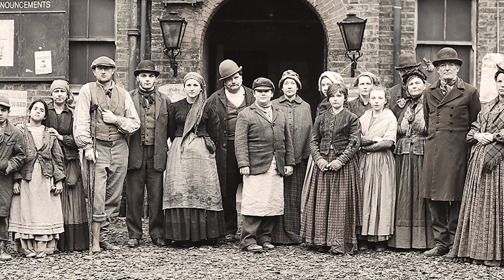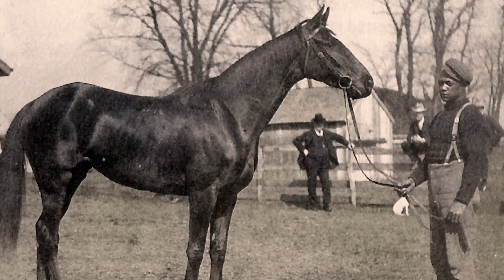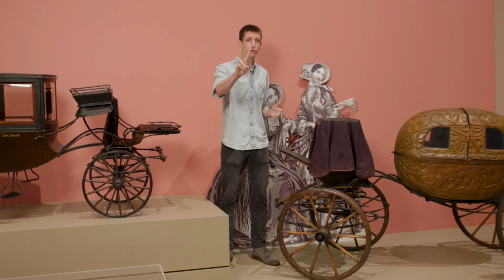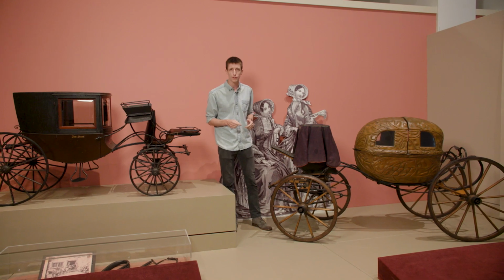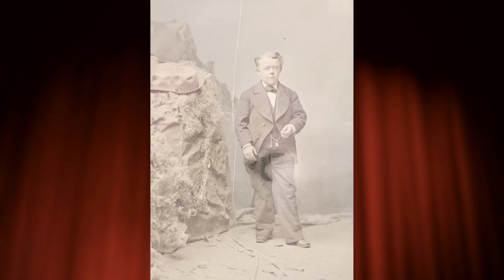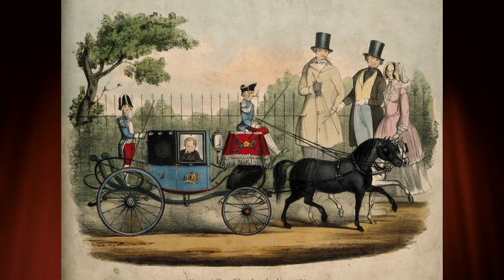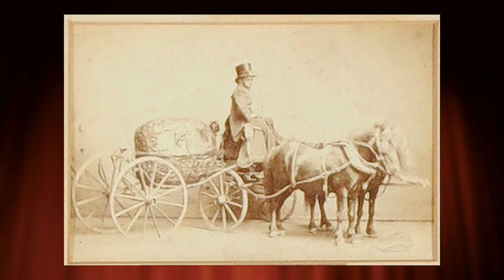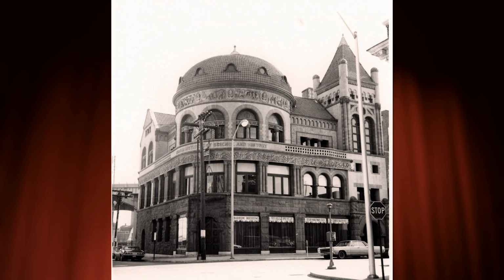Spilling the Tea on PT Barnum's Miniature Carriages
Step into the extravagant world of PT Barnum's showmanship with our latest video! 🎪🐴 Discover the fascinating history behind two extraordinary miniature carriages created for General Tom Thumb and Commodore Nutt, showcased at the Barnum Museum. 🚗💨 From parading through town streets to rolling onto the stage, these tiny vehicles were more than just a mode of transport - they were rolling advertisements, capturing the attention of crowds and adding to the fame of the performers.

Join us on this captivating journey through time as we explore the creativity of the Greatest Showman and the legacy of Mr. Stratton and Mr. Nutt. 🎩✨ Learn how these miniature carriages paved the way for the concept of a signature vehicle, predating even the iconic batmobile and time-traveling DeLorean. And hey, who says your ride has to be comfortable? It sure beats walking! 🚶‍♂️🤷‍♀️

Drop your comments below and spill the tea on your signature ride! 🌟👑

Want to follow and support the Barnum Museum in Bridgeport, Connecticut, in more ways?

Join as a Member or Sponsor and be part of the Barnum Museum family!